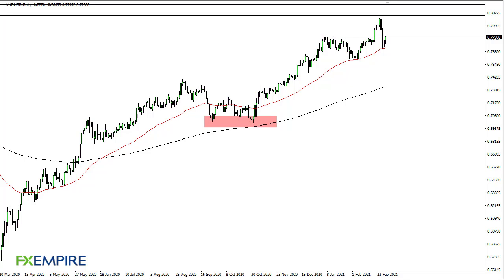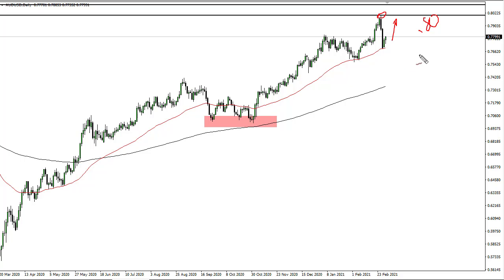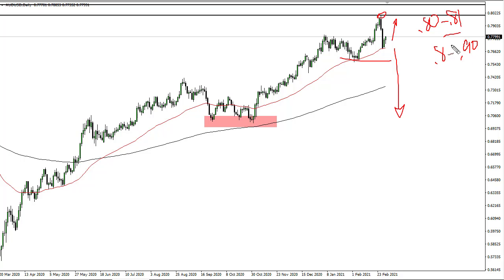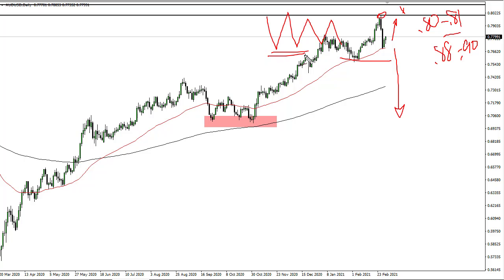AUD/USD Technical Analysis for March 3, 2021 by FXEmpire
The Australian dollar initially pulled back during the trading session on Tuesday but continues to look at the 50 day EMA underneath as potential support.